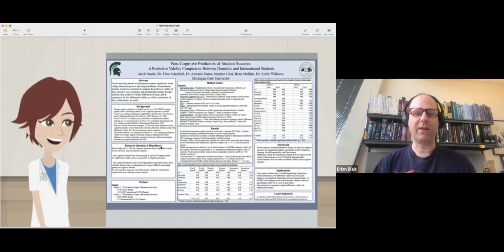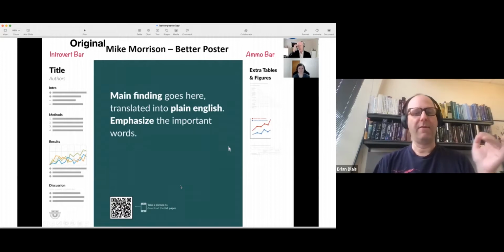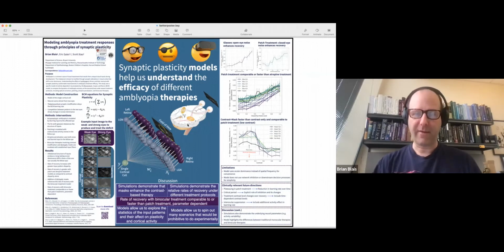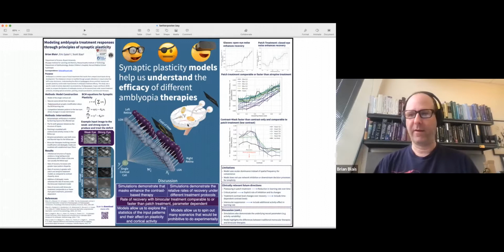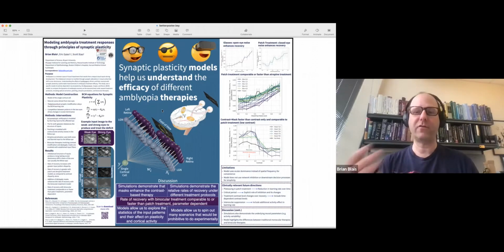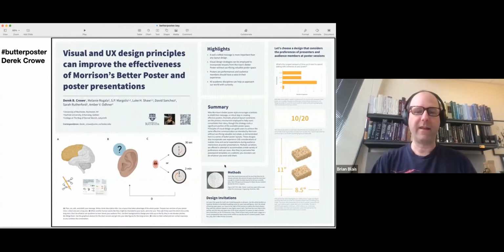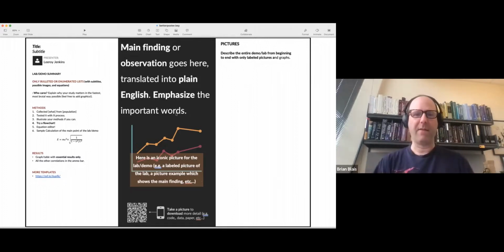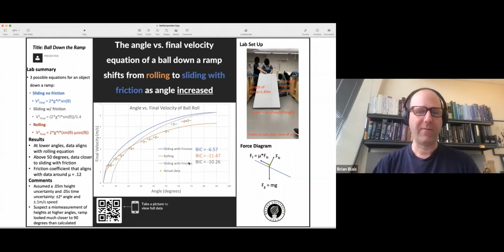betterposter -- brilliant idea that can go too far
Here I present my take on Mike Morrison's betterposter format for scientific posters. I summarize the format and its motivation, and show where some of Morrison's recent advice goes off the rails a bit. I pull things back on the rails with some guiding principles for making the poster and apply the concept to other contexts like undergraduate science labs.